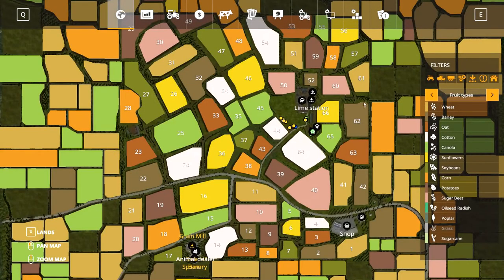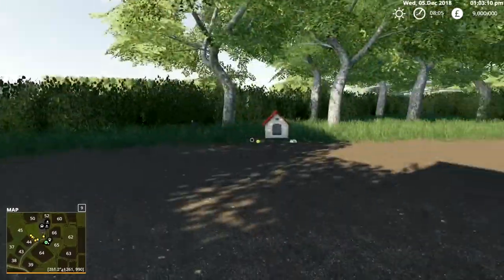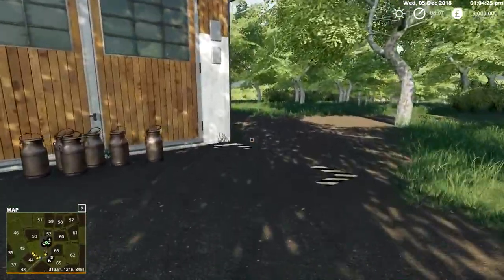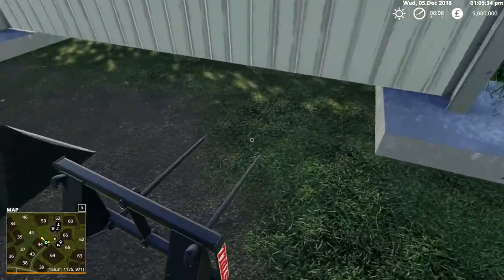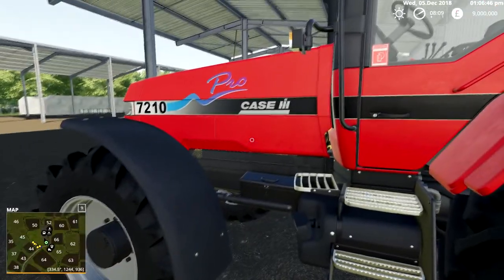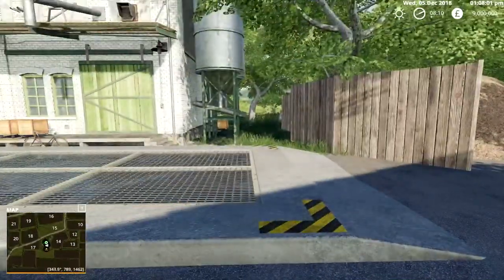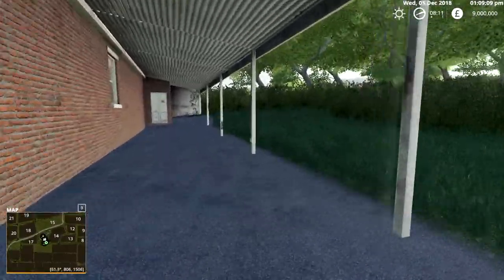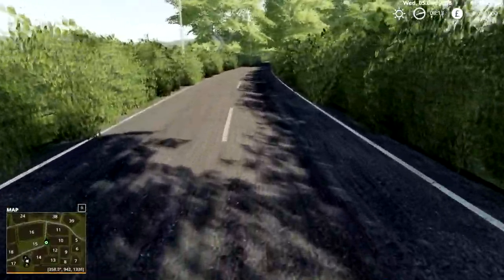Look at Maypole's easy farm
A look at Maypole farm's easy setup. This is a WIP